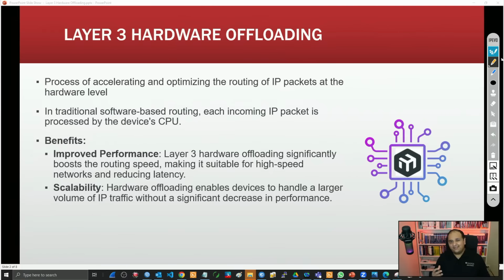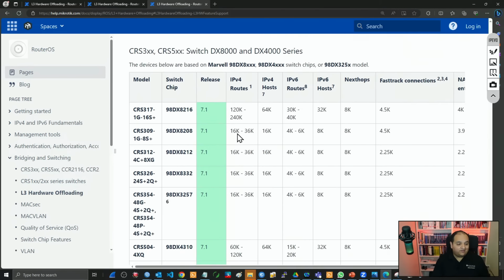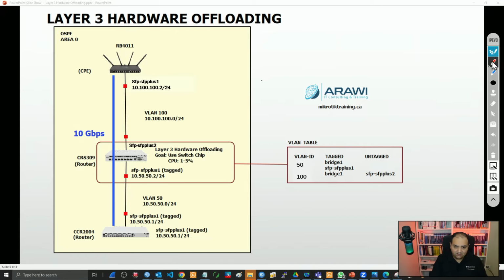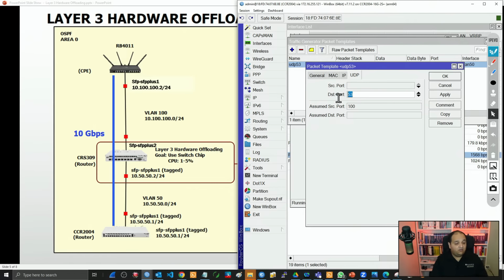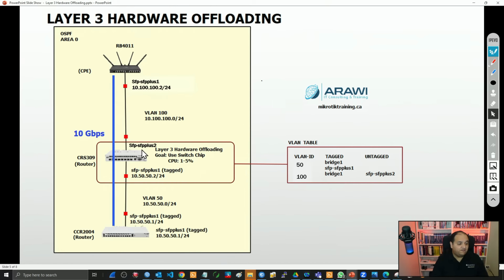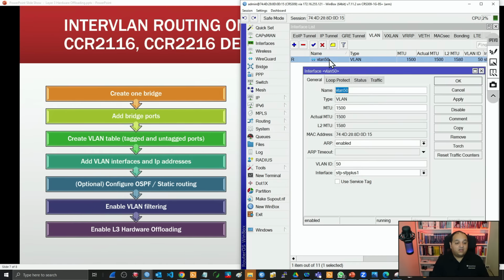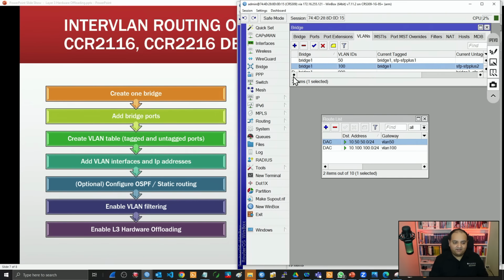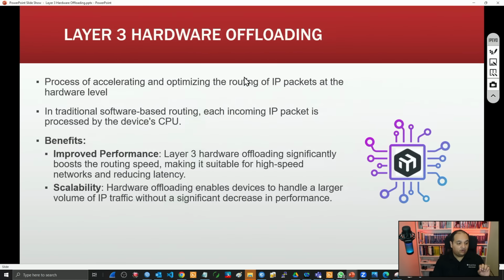Layer 3 Hardware Offloading Mikrotik - Deep Dive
Are you ready to supercharge your MikroTik router's performance with Layer 3 Hardware Offloading?

I'll take you through the step-by-step process in a real lab environment with physical devices. Watch closely as we demonstrate how to enable and harness the magic of Layer 3 Hardware Offloading on MikroTik routers.

Here's what you can expect:
🔹 Exploring Layer 3 Hardware Offloading: Learn what it is and why it matters for network optimization.
🔹 Real Lab Demonstration: Follow along as we configure and optimize MikroTik devices for maximum performance.
🔹 Pro Tips and Troubleshooting: Gain valuable insights and solutions for common challenges.

Whether you're a networking professional or a MikroTik enthusiast, this video will empower you to elevate your network game.

Check more videos on my channel

mikrotik
routeros 7
ospf
mtcna
mtcre
cybersecurity
routing
cloud computing
virtualization
switching
network automation